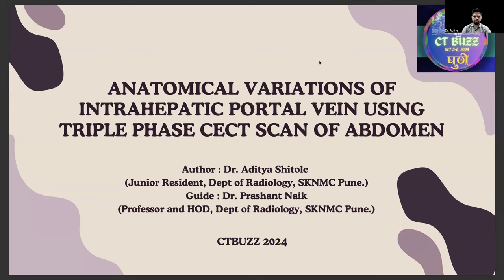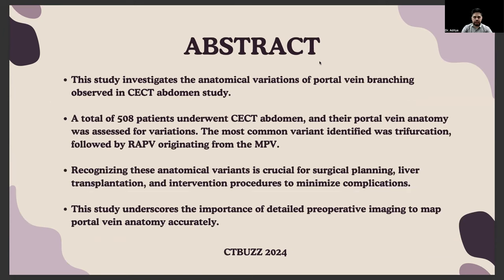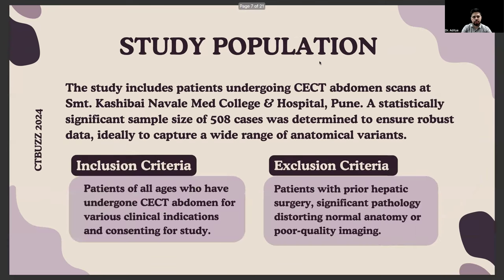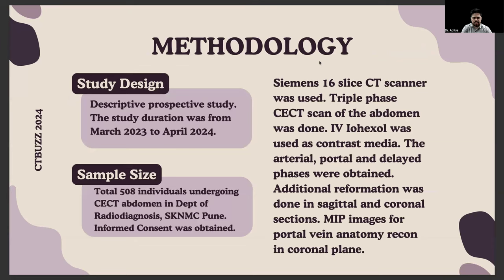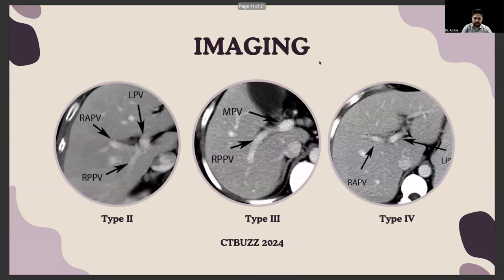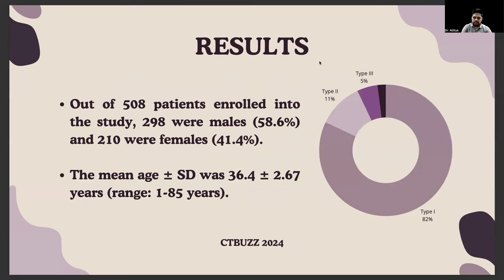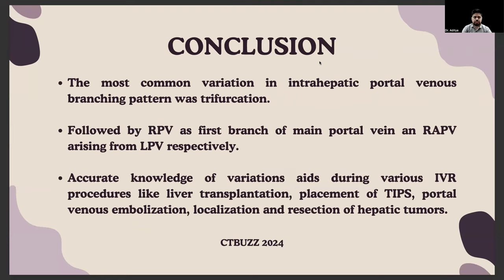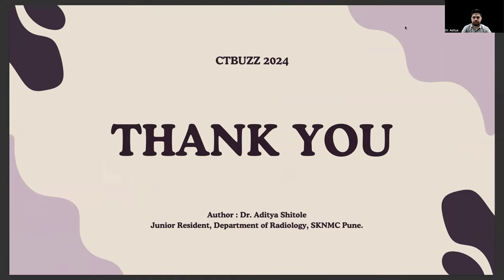DR ADITYA SHITOLE | Anatomical variations of intrahepatic portal vein using triple phase CECT of abd